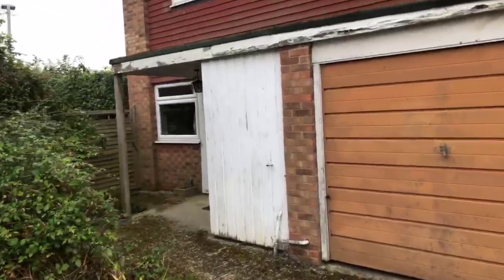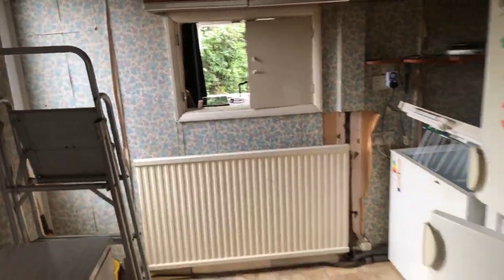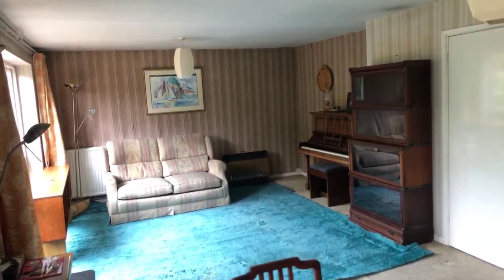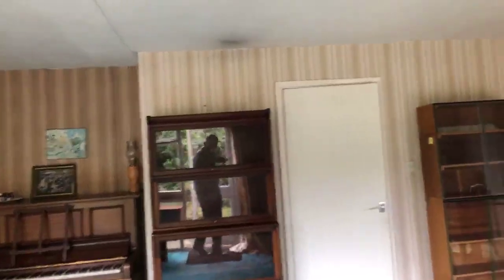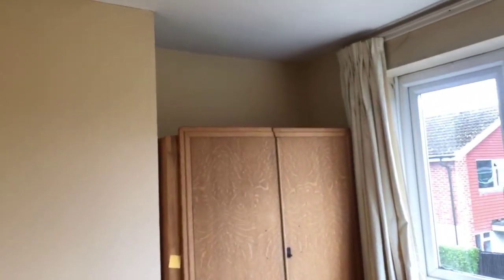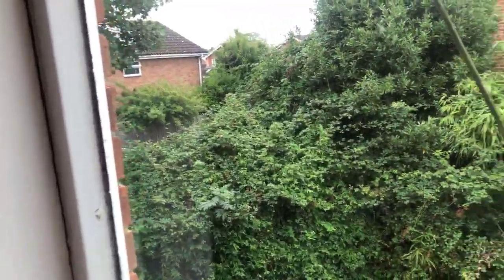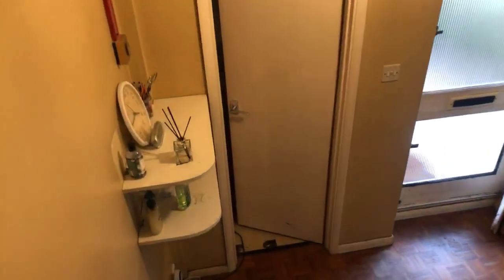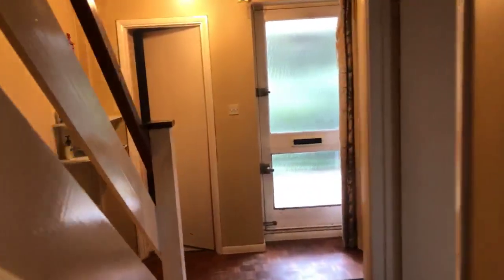SALE AGREED - Askew Drive Spencers Wood Reading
Being situated in a quiet cul-de-sac in the popular village of Spencers Wood is this four bedroom detached family home.  In need of modernisation this property offers a blank canvas for the next owners.  Accommodation comprises lounge/diner, kitchen and downstairs WC.  To the first floor are four bedrooms and family bathroom.  Outside is an enclosed garden, single garage and off road parking.  Being ideally located close to local shops, schools and a short drive to both M4 and M3 motorways.  This property benefits from no onward chain complications.

Council Tax Band E
Freehold